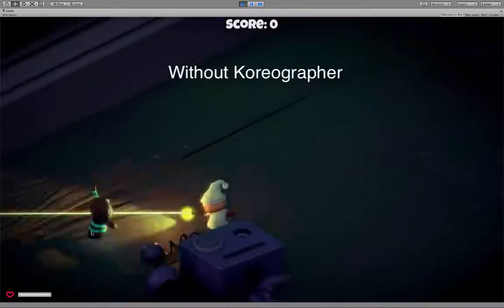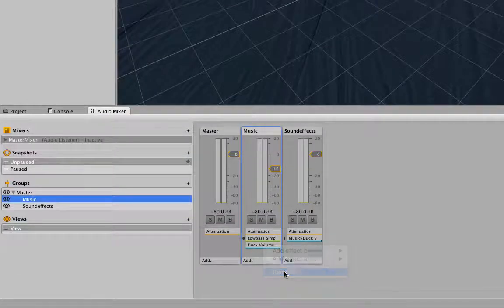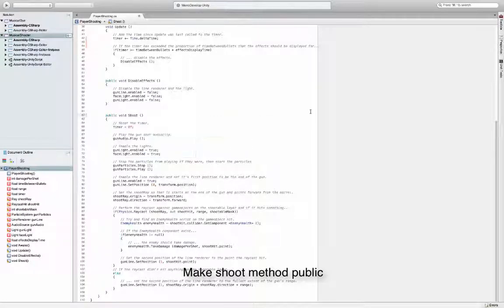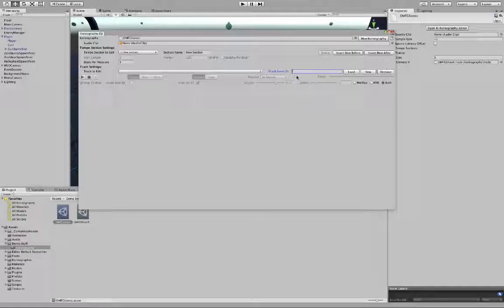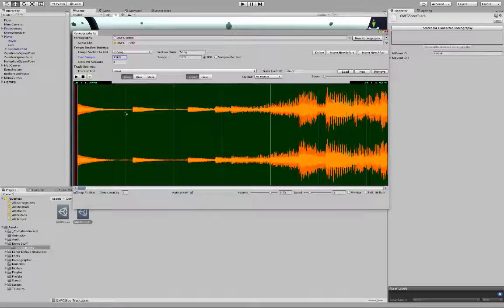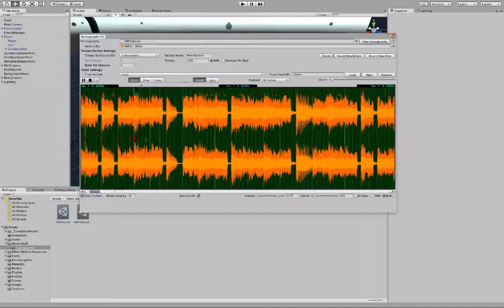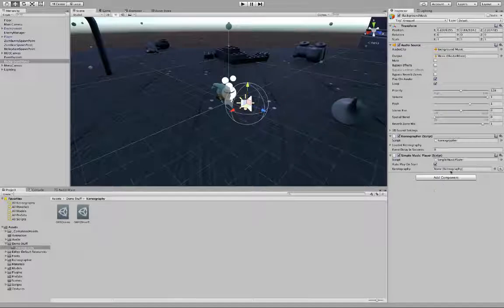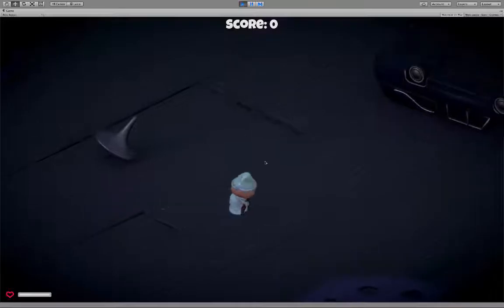Make Your Character Animate to Music with Unity 3D - Game Developer Tutorial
Here is a very quick tutorial to show Unity 3D users how to connect Koreographer to their game to create awesome gameplay that links to music.

Koreographer:
Publisher: Sonic Bloom

Koreographer Professional Edition:
Publisher: Sonic Bloom